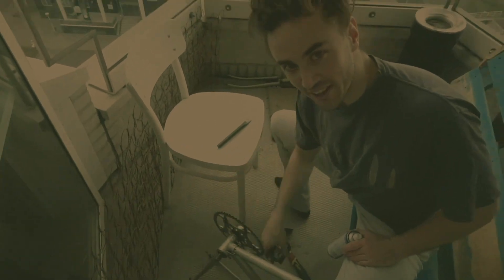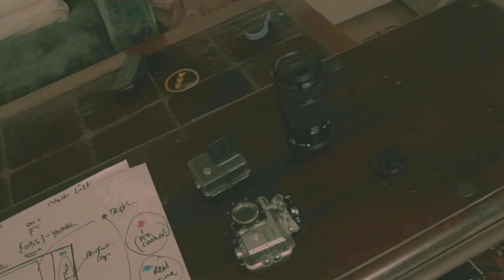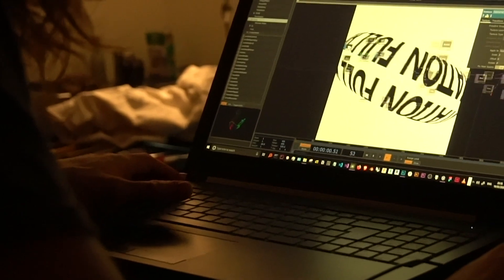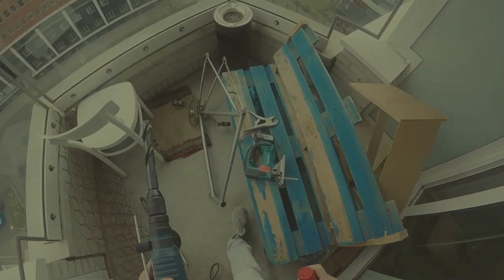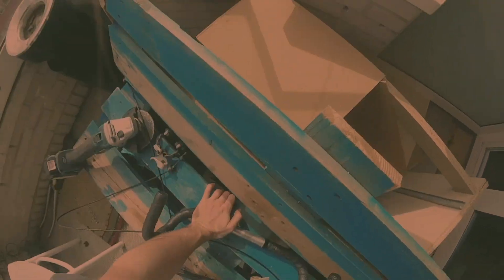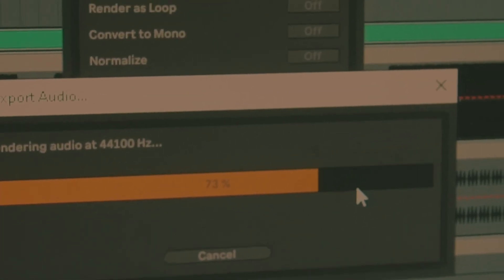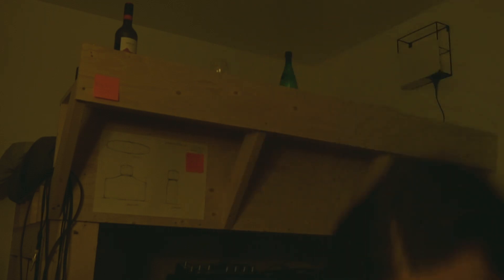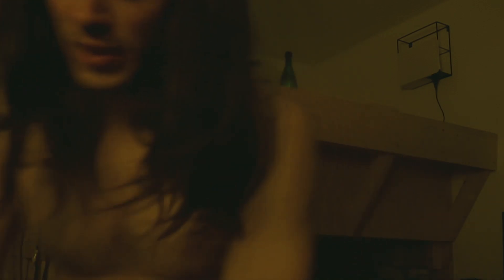rsdl bts 001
We at RSDL are a pure creative collective of a growth mindset, creating real products services and content. RSDL productions represents the stories we tell and the services we offer.
Our first behind the scenes episode, we thought it right to share our creative processes, our journey through acquiring new skills and experience to further our respective arts and practises. music, design, film, woodwork, architecture, movement...and more.

RSDL